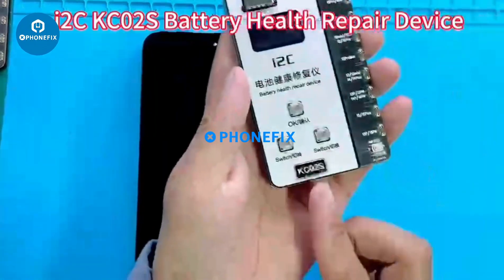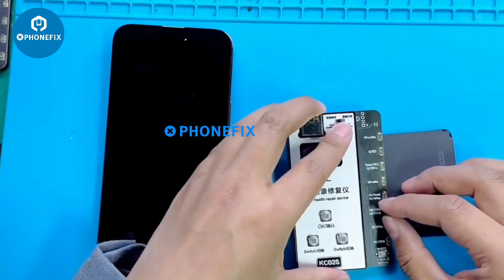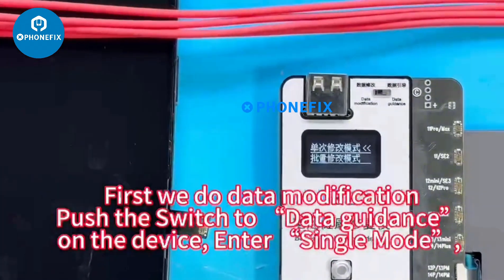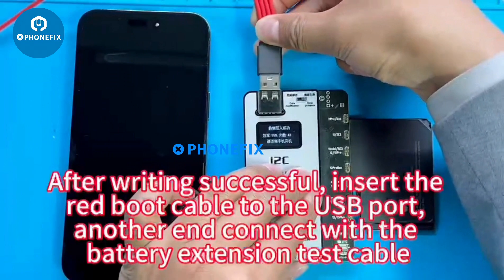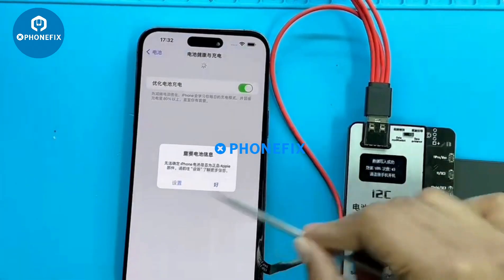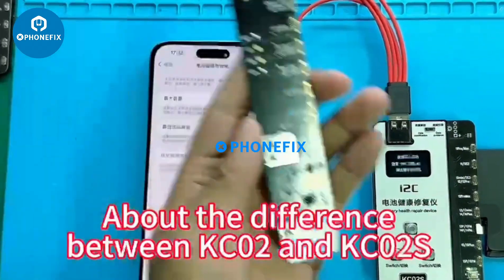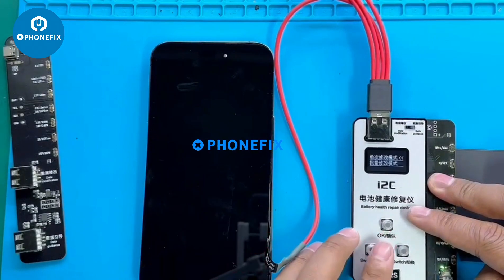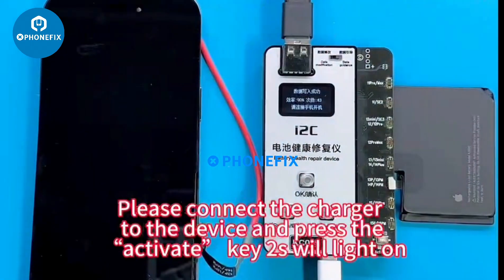Change iPhone 14 Pro Max Battery Health from 83% to 100% with i2C KC02S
About the difference between KC02 and KC02S, KCO2 can’t modify the battery efficiency directly. It defaults 100% battery health.

If you have the i6S/KC01/BR-13 device, then KC02 is the cheaper and better choice for you.
The advantage of the KCO2S is it can modify the data directly even the iPhone is power-on.